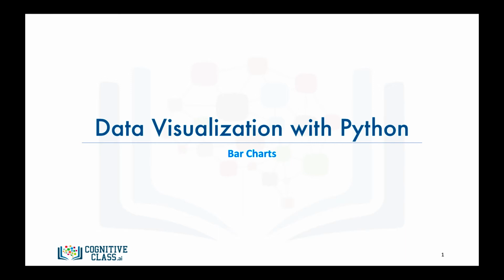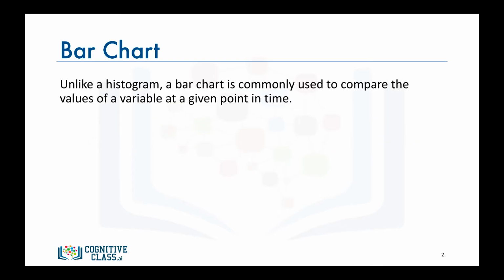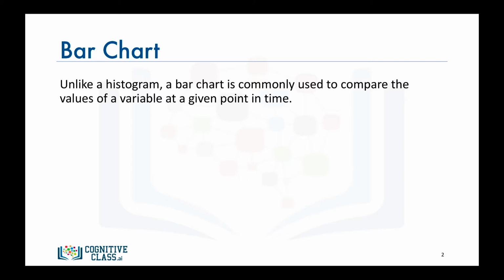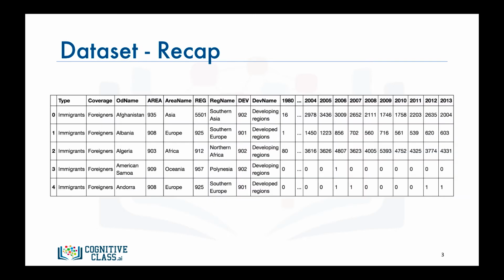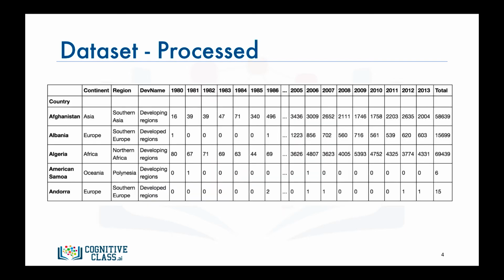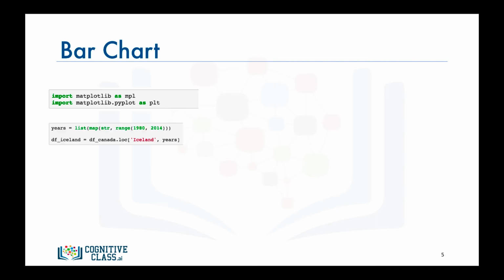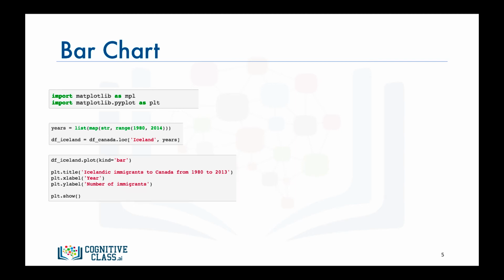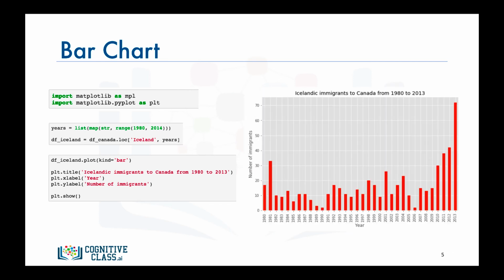M2V3 Bar Charts